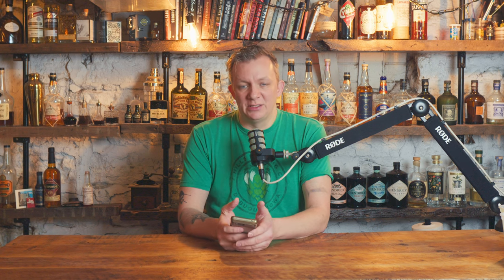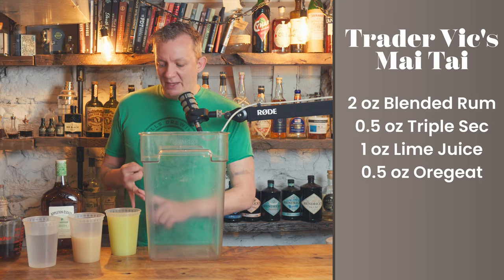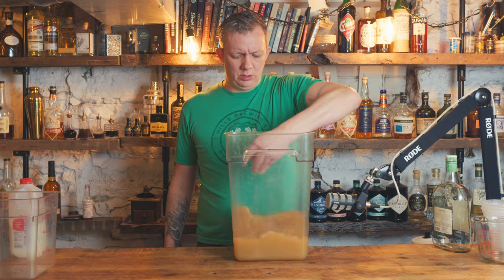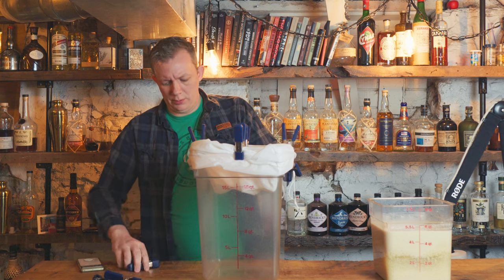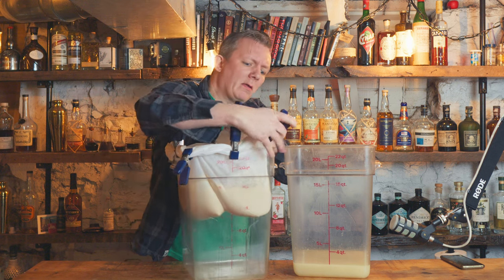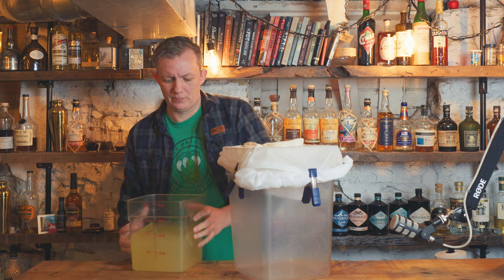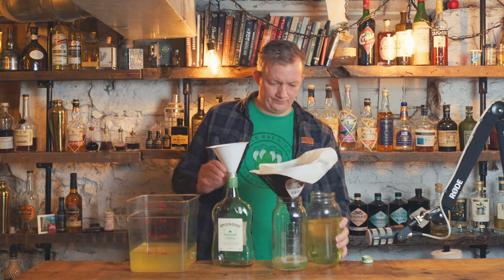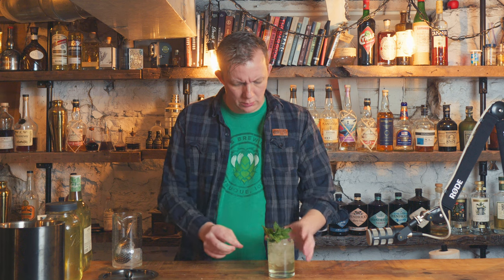How Fast Can I Milk Wash a 1 Gallon Cocktail?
Carl delves into the art of milk-washing cocktails, showcasing a clarified Mai Tai. He navigates the complexities of filtering the cocktail through multiple layers for a visually stunning and flavorful outcome. Through experimentation and sharing key insights, Carl enhances his cocktail crafting skills, focusing on innovation and presentation.

Micron Bag I Used
Nut Milk Bag I Used

0:00 What I Don't Like About Milk-Washing Cocktails
2:04 Making 1 Gallon of Mai Tais, Milk-Washed
12:14 Taste Test and Thoughts on the Process